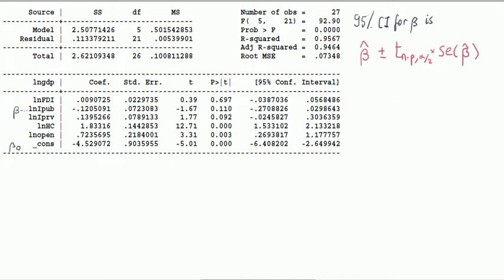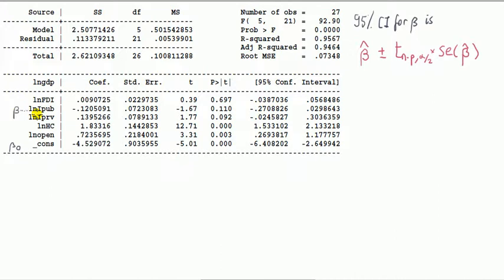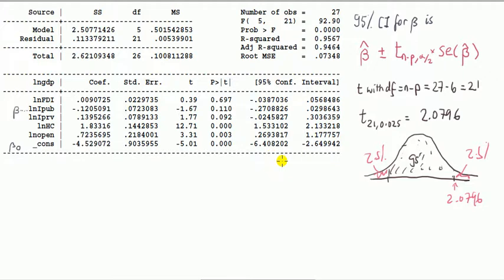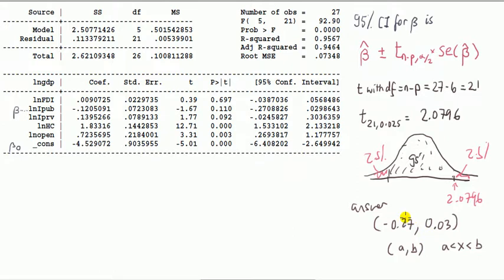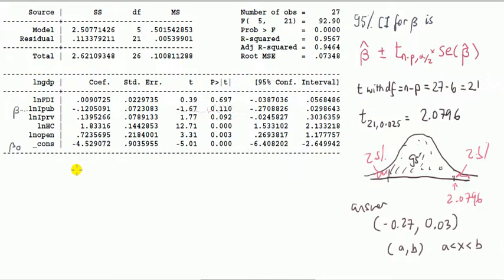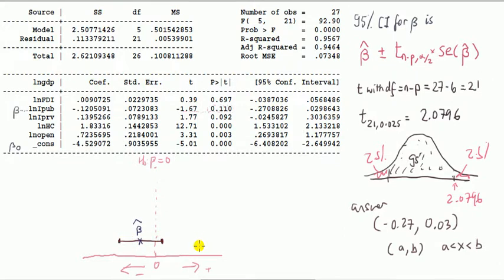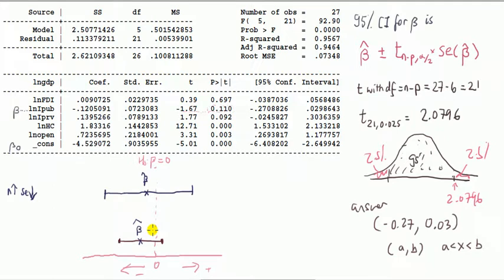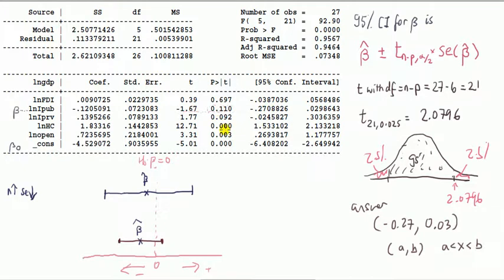#7 Confidence interval vs t-test for coefficients in regression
1:25 computing confidence interval for coefficients
4:00 comparing t-test to confidence interval